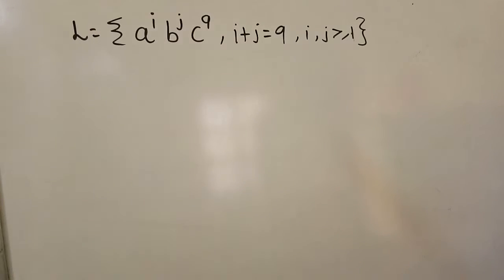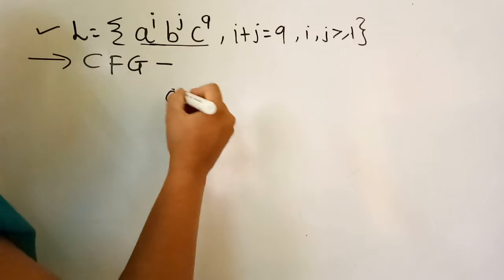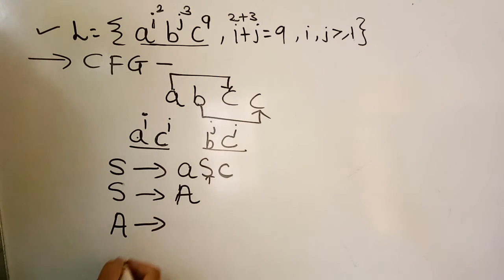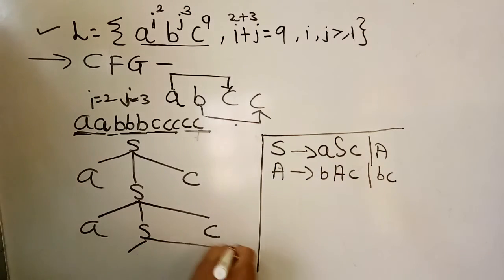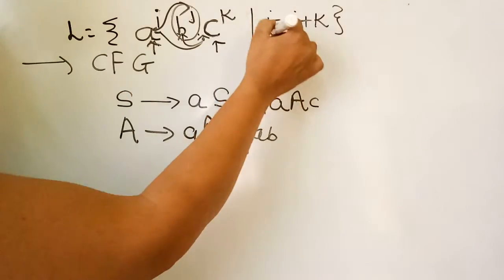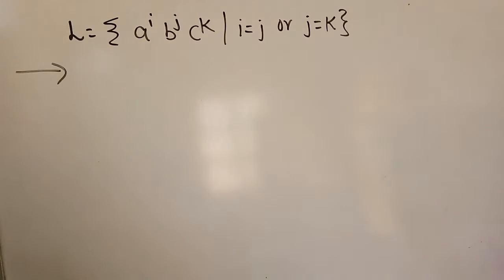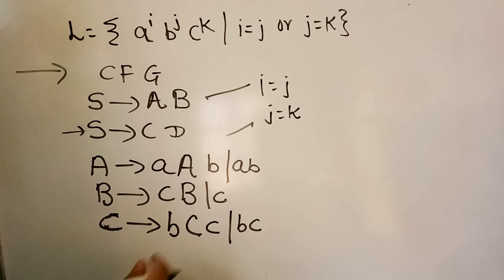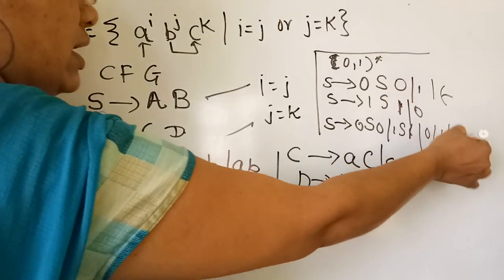CFG Making ExamplesPart2